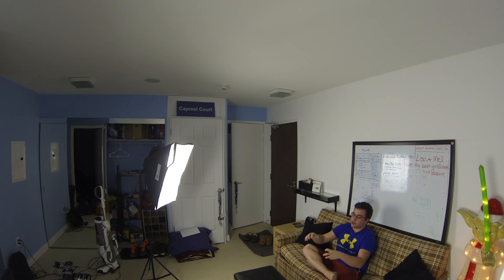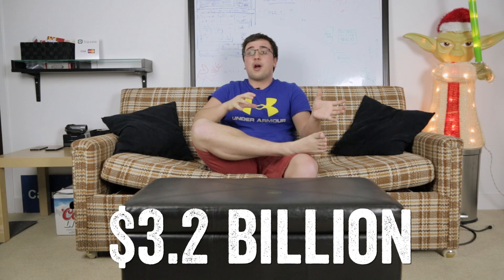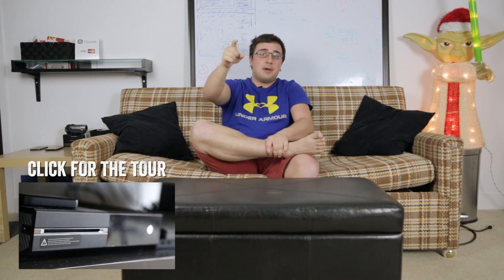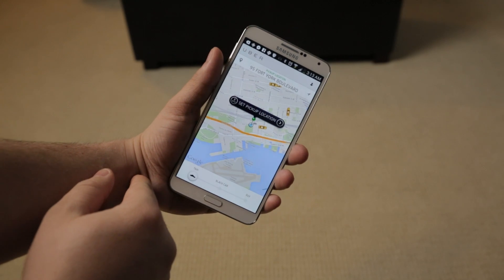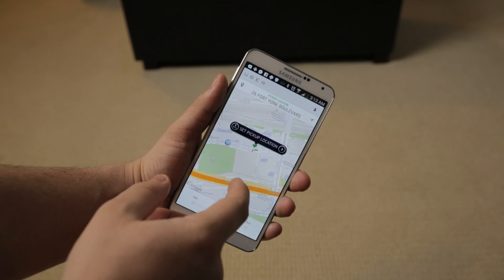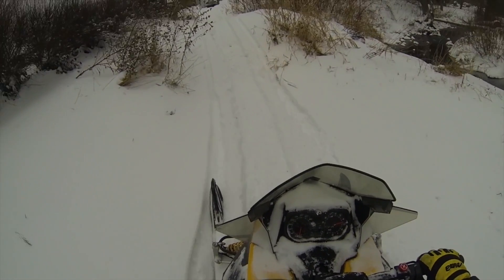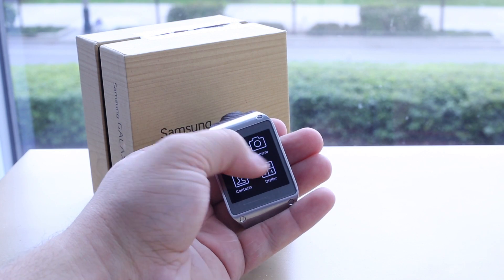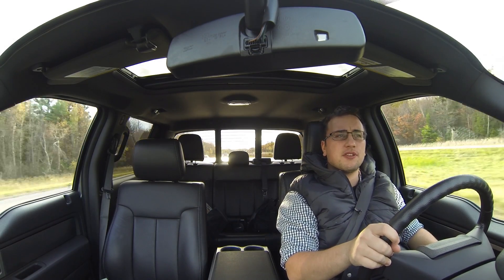Top 5 Tech Trends of 2014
Being a month in 2014 I thought we'd take a look at some of the top tech trends that we'll be seeing this year. So far we've heard a lot of rumours, but now we wait to see what this year brings us!

DiMco Media is a Toronto based content production firm specializing in the creation of online content and marketing. Over the years DiMco has worked with many brands including General Motors, Ford, HTC, Samsung and more to create product centralized content and raise brand awareness.

Luke DiMarco is a Canadian technology and automotive reviewer who has been posting and participating in online discussion since 2009.